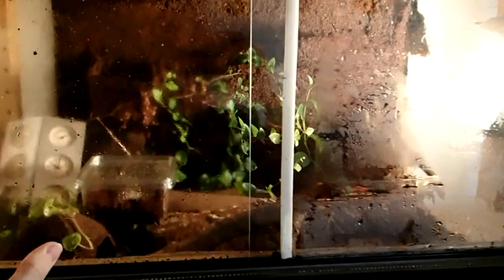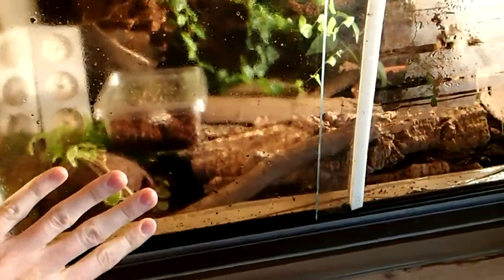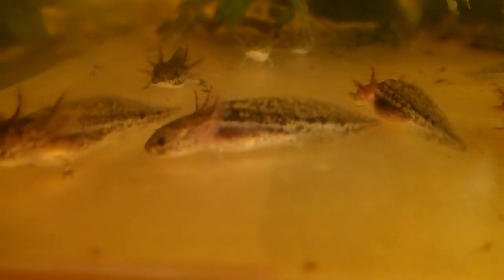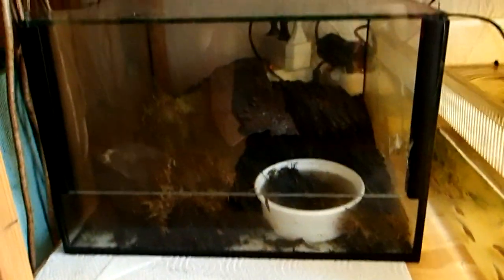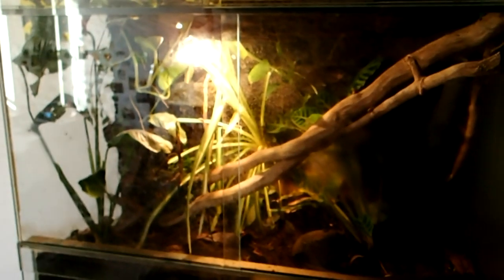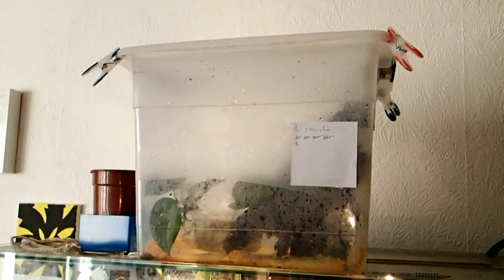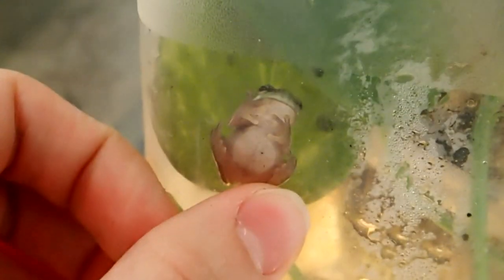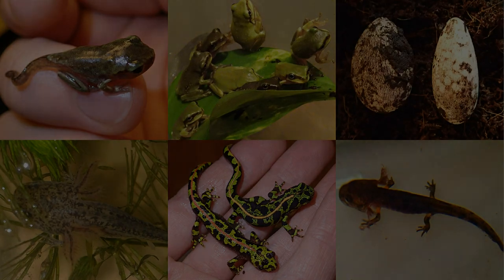Many New(t) Babies: Eggs, Tadpoles, Hatchlings, Efts, Salamanderlarvae...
I got some new young amphibians (besides the skink eggs) in the last two months, which I want to introduce to you in this video.

Videos about each species will come in the next weeks. ;)

Song 1: Highway Girl by Riot
Song 2: Next Funk by Everet Almond